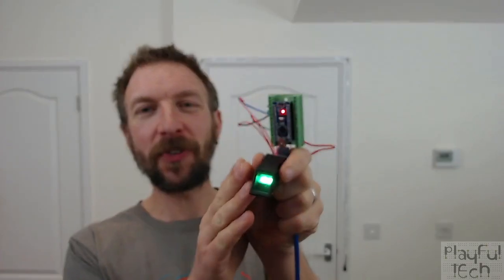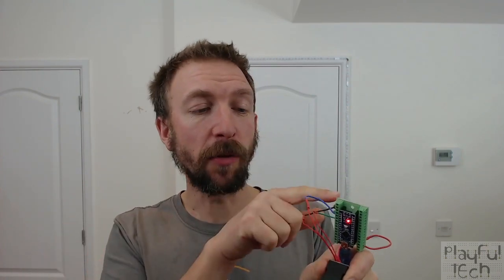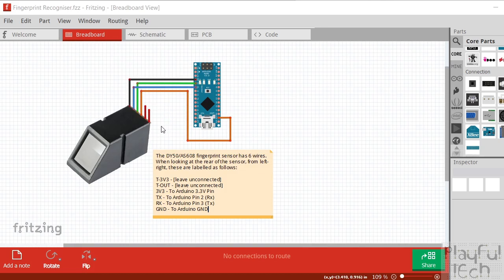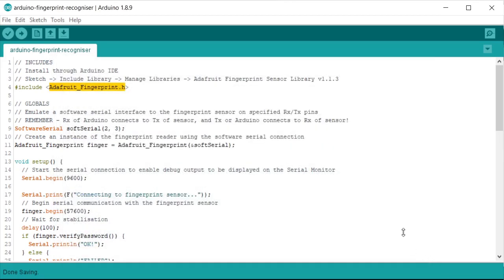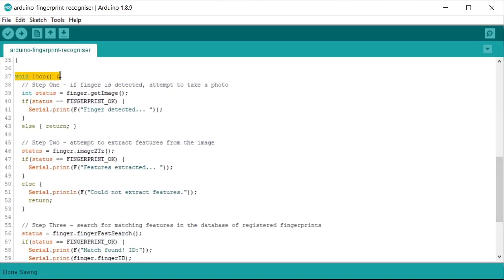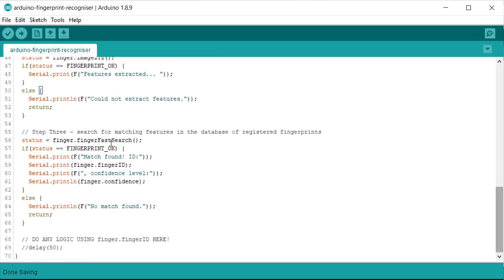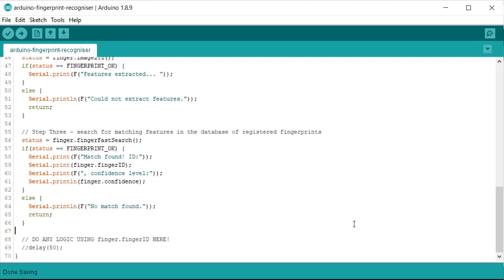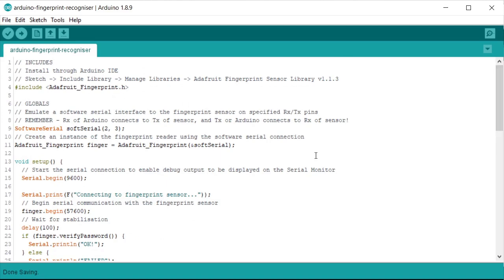Arduino Fingerprint Recogniser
This is a demonstration of the wiring and Arduino code required to use a cheap optical fingerprint recognition module (often labelled as DY50 or AS608). The sensor is surprisingly accurate and reliable, and compares a scanned finger to a database of up to 129 registered fingerprints. If a match is found, the ID of the corresponding fingerprint is sent over a serial connection, which can easily be read using an Arduino, Raspberry Pi, or other microprocessor.

Note that most Escape Room "fingerprint detection" security panels are not genuine - they rely on magnets, RFID tags, or other tricks - this sensor actually requires you to scan a real human finger! As such, it might require a little thought as to how you incorporate this into a puzzle - but it would be very neat to, say, have players register their fingerprints early on the game (or perhaps even in the pre-game briefing?) and then require them to have them scanned at a later point in the game. By installing multiple fingerprint scanners at different locations, you could even create a puzzle that required particular players to be the ones that performed certain interactions, undisputedly identified by their fingerprints!

The sensor can be purchased from, e.g.

Part of my Escape Room Tech Advent Calender for 2019!